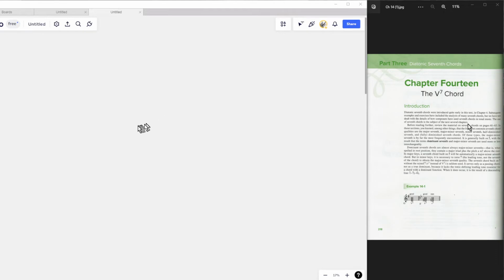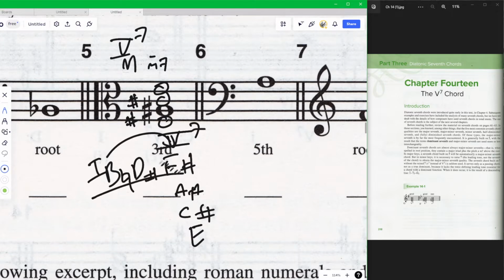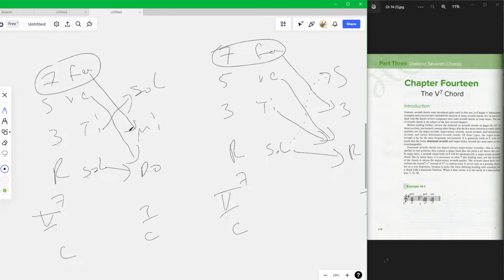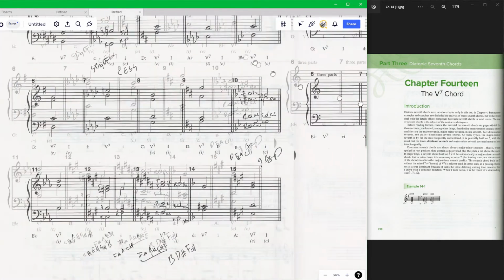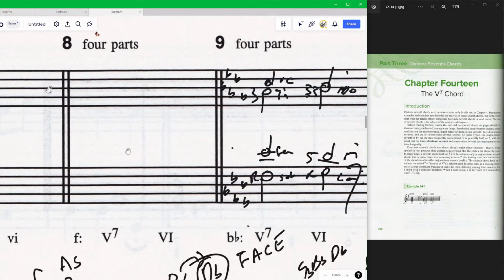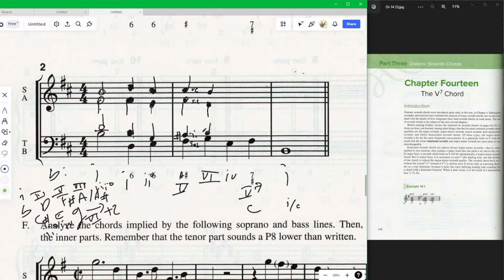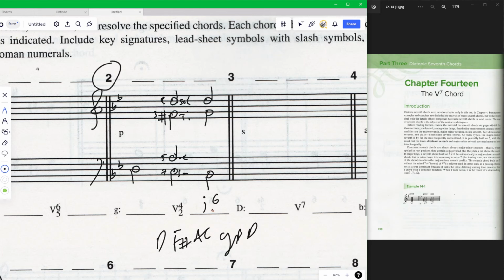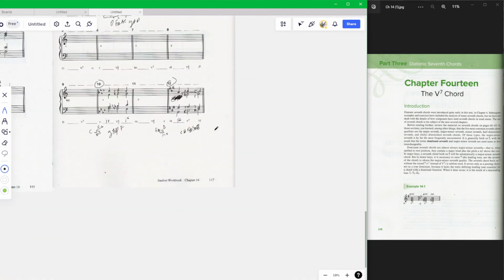S03E01 Ch 14 - Tonal Harmony oversimplified